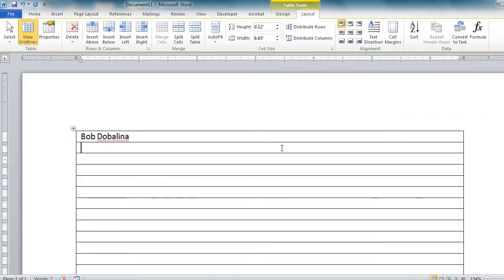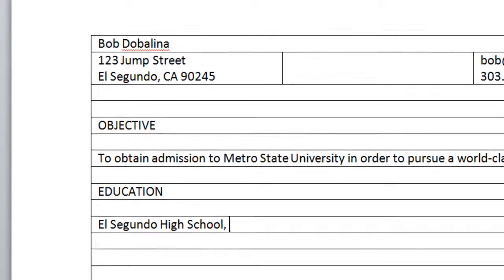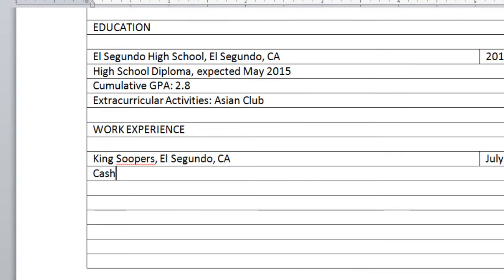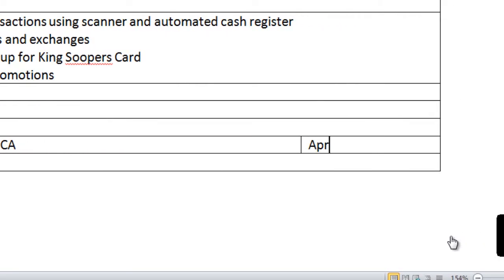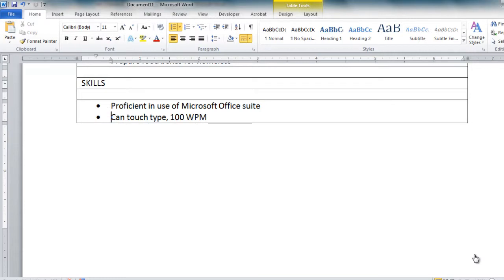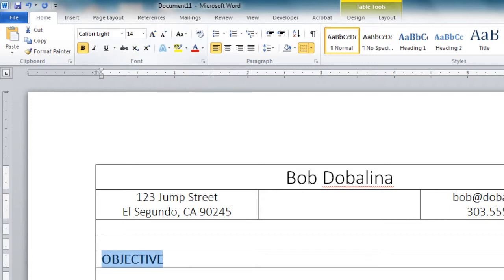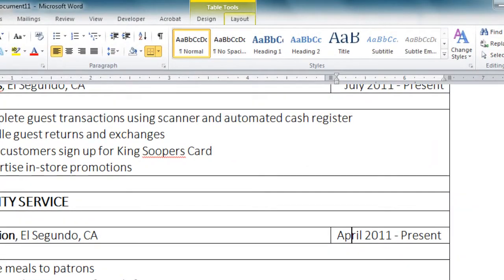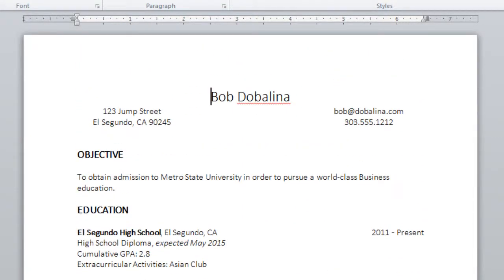Word 2010: M.A.S.H. Résumé Project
Screencast that walks students through the process of creating a fictitious résumé.  The purpose of this project is to give students the opportunity to show off and build their skills using Microsoft Word 2010.